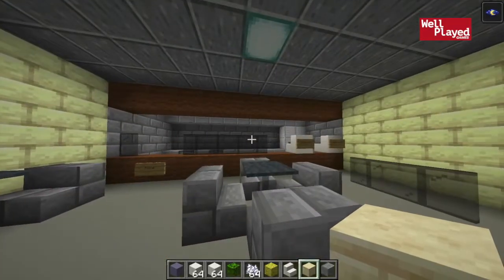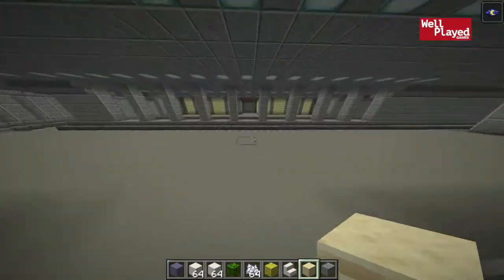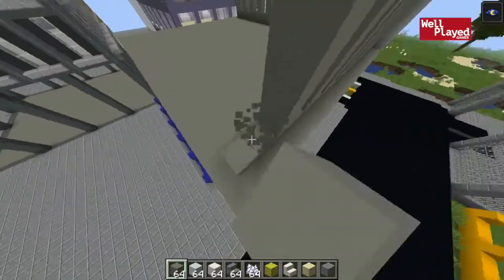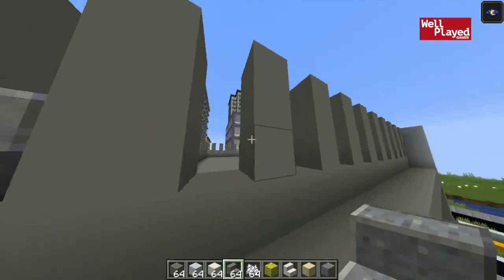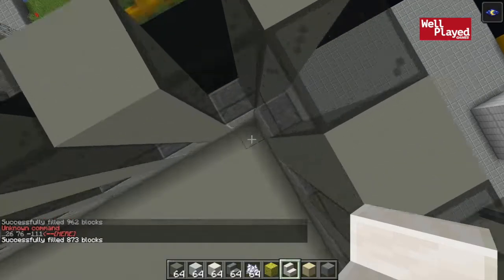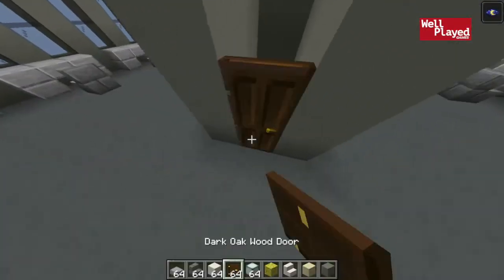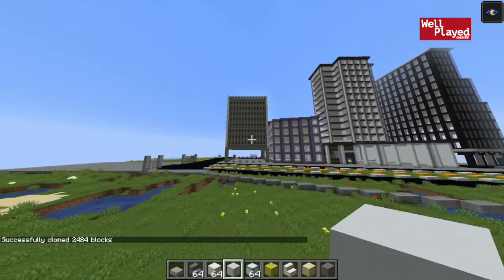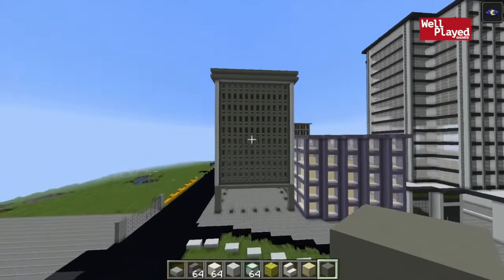Simple New York Office Building!! | Minecraft City Lets Build S2 Ep8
Today we work on a simple Ny Style office building in our new lets build a city series!